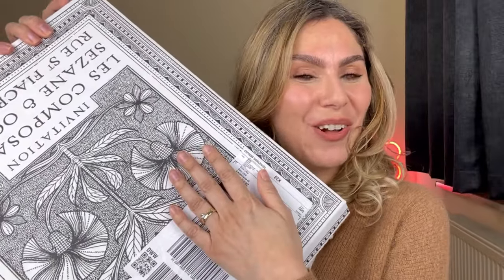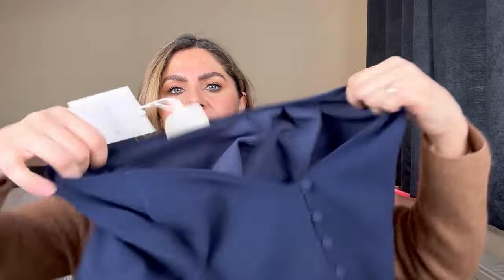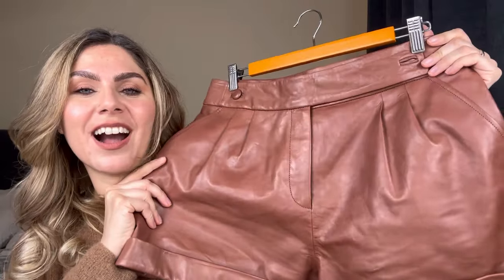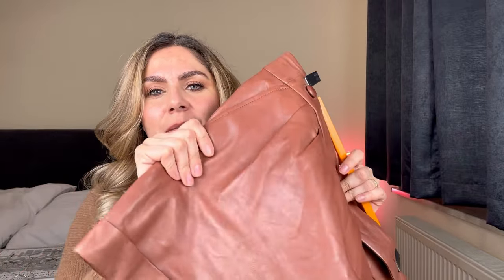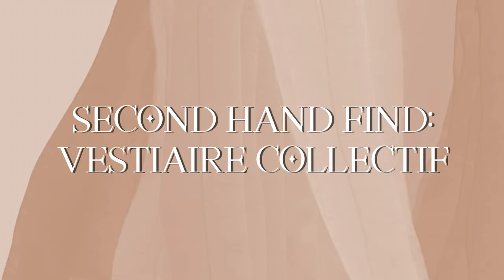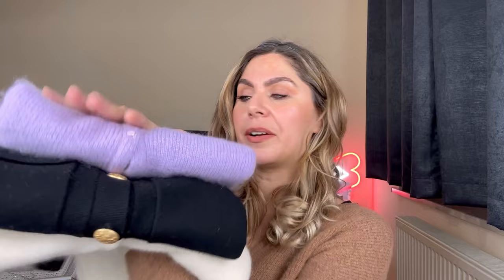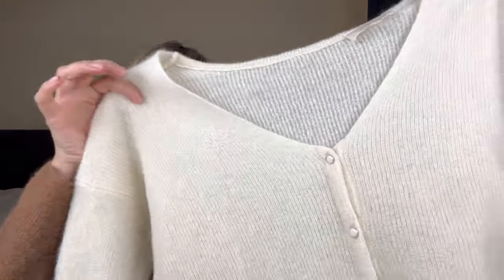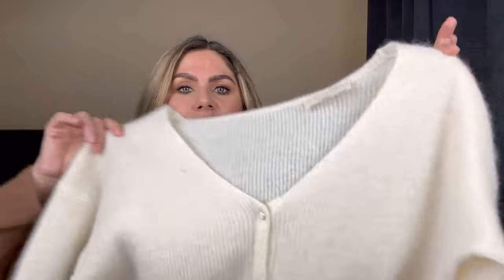👀Must-See Sézane Try On Haul: Winter Collection, Archives | thelidiaedit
**archives pieces not available anymore**
Check out this must-see Sézane try on haul featuring their latest winter collection and archives! Get a sneak peek at the latest fashion trends from this beloved French brand, as well as some timeless pieces from their archives.

✨Instagram ➡️ here is where I show you my life once a week, and I reply to your DMs :)